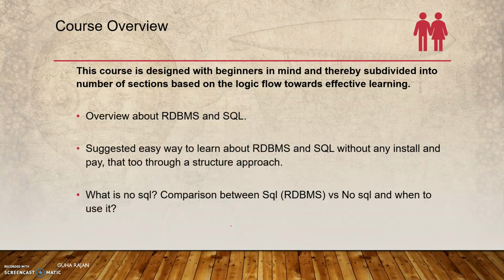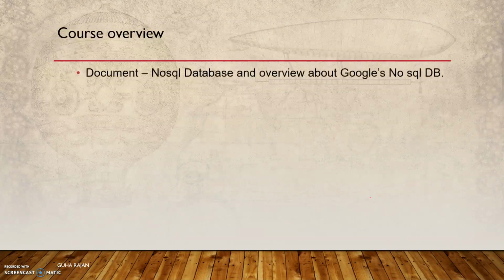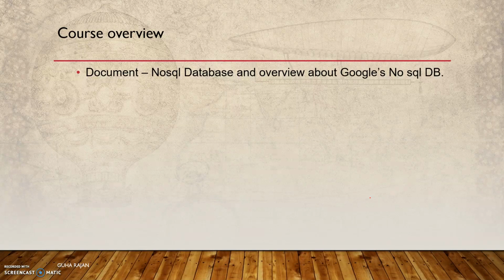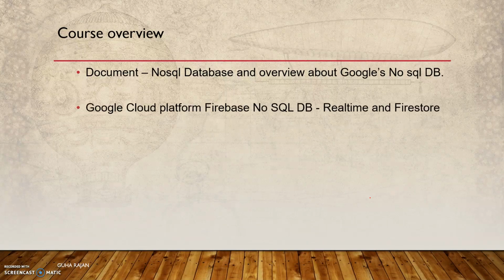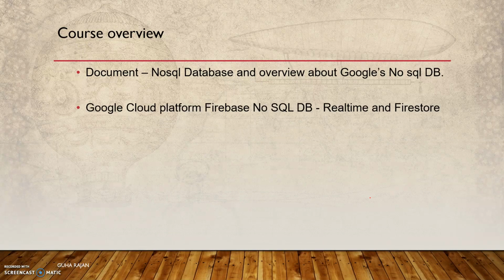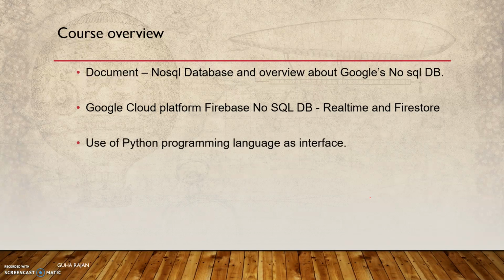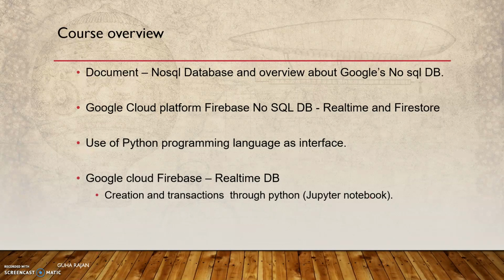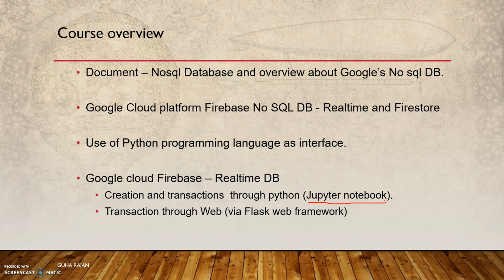[Course Promo] - Google Cloud - Firebase - Realtime and Firestore NoSQL DB